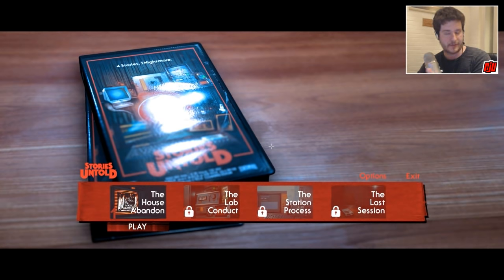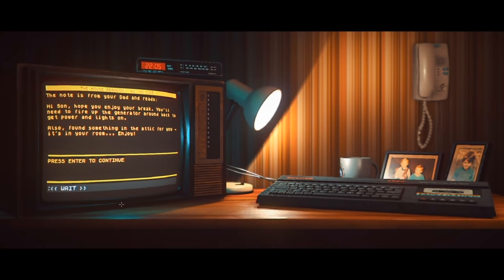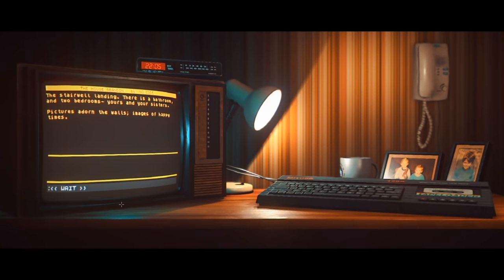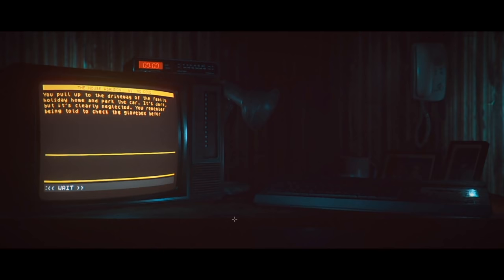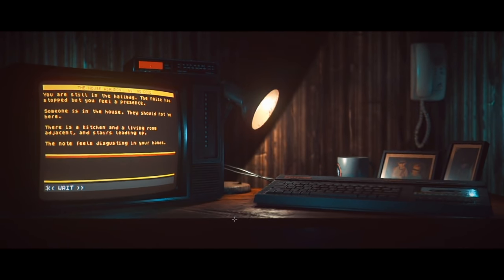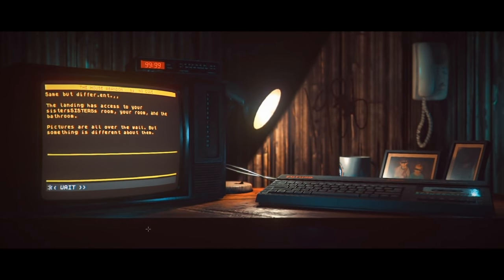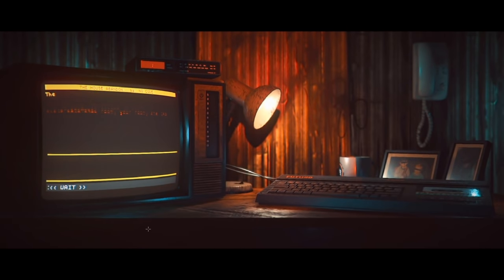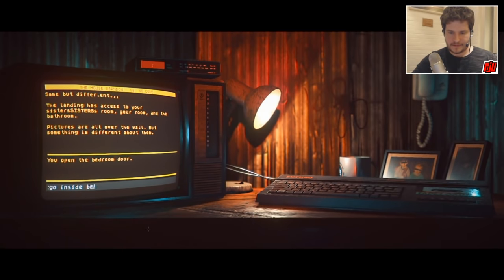Stories Untold Part 1 | PC Gameplay Walkthrough | Horror Game Let's Play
PC Horror Text Adventure Game. The House Abandon.
4 experimental text adventure games all wrapped up into one.
4 Stories. 1 Nightmare.

Stories Untold is a compilation tape of four experimental text adventures, including a remaster of the original episode The House Abandon.

Thanks for the gift - FangusKlot